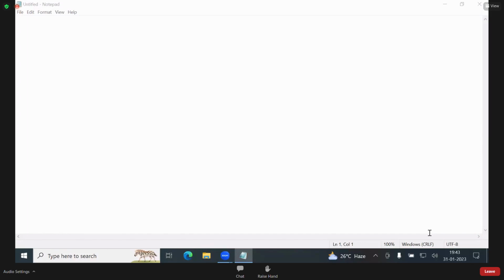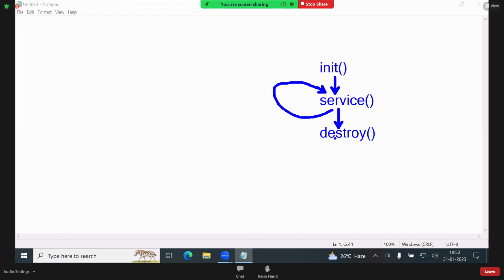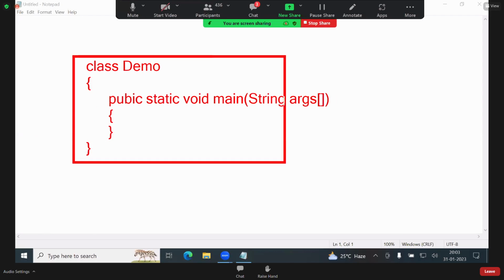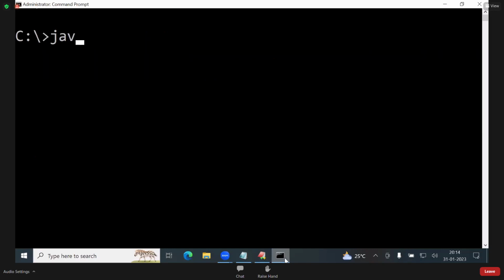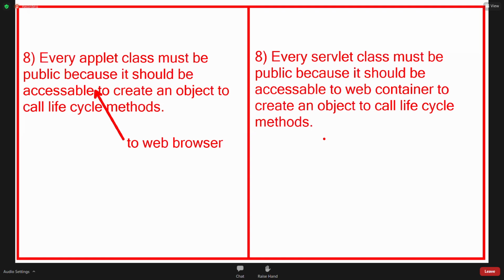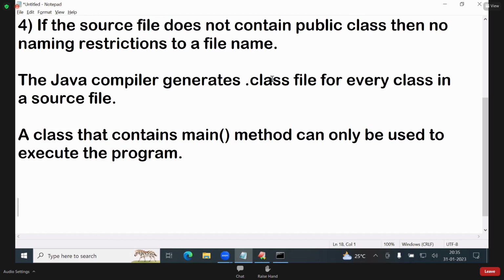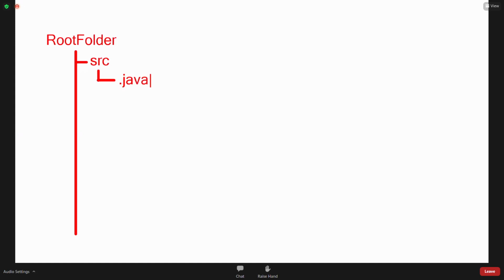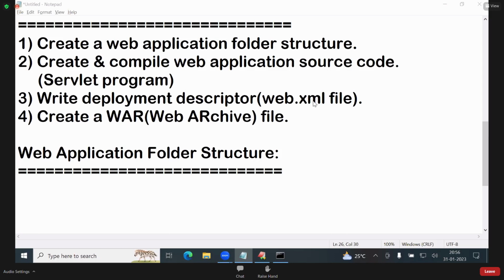Day-31 Advance Java Webinar 2023-01-31 19-43-07.mp4